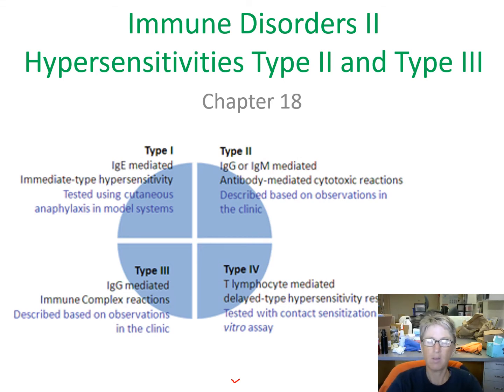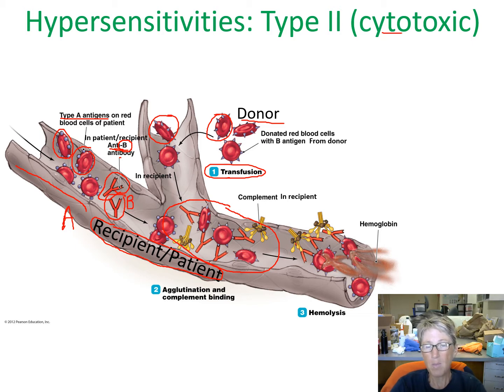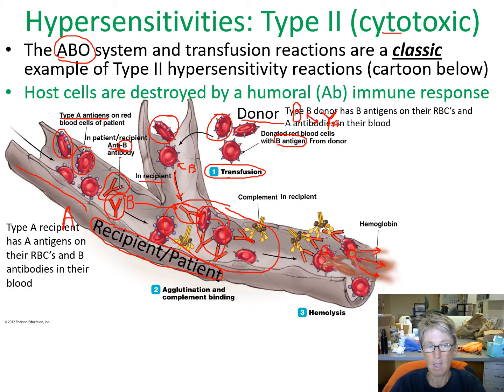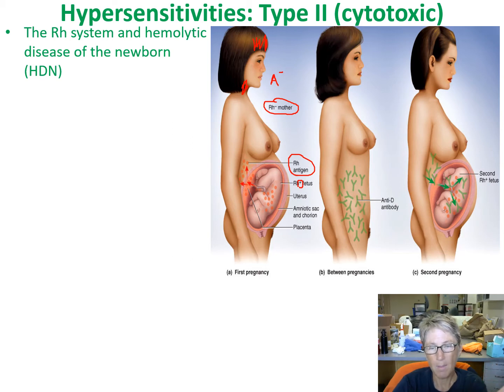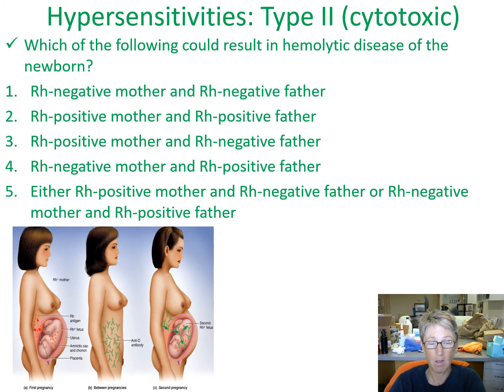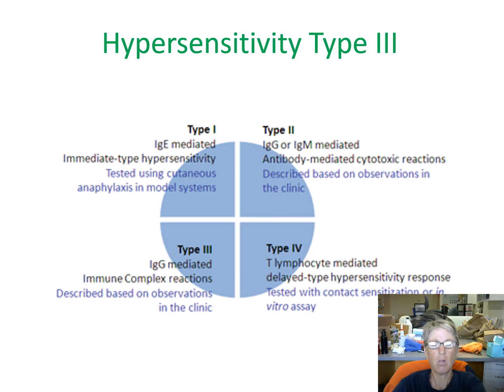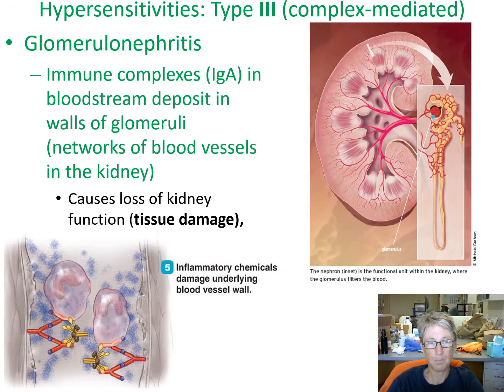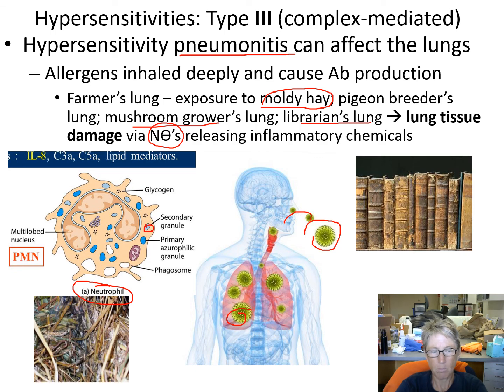Ch 18 Immune disorders II Hypersensitivites TII and III Su 20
This video describes type II hypersensitivities